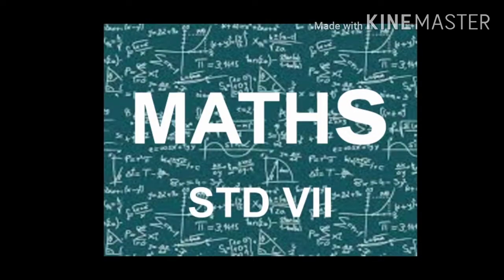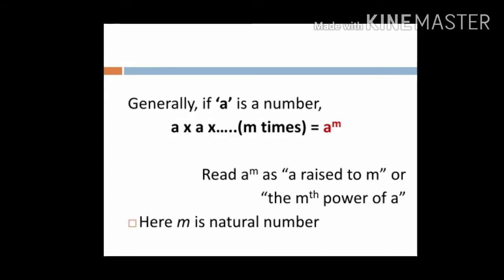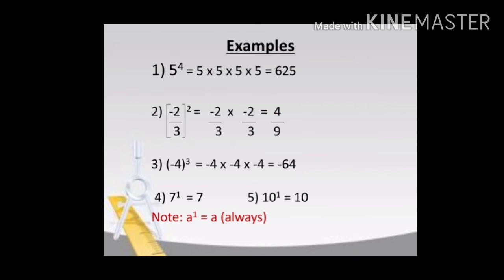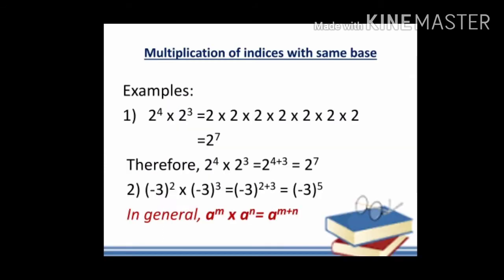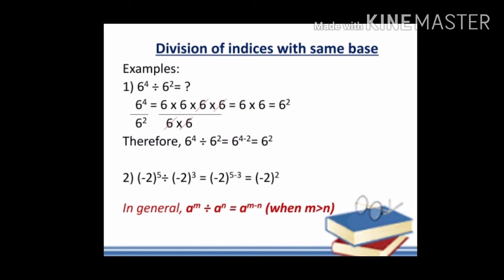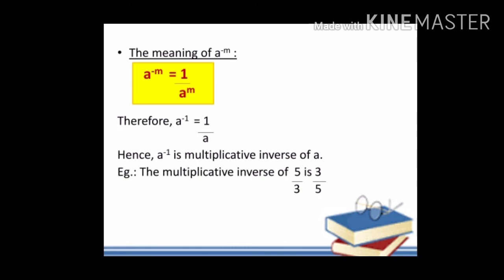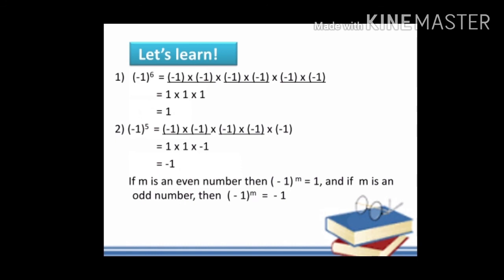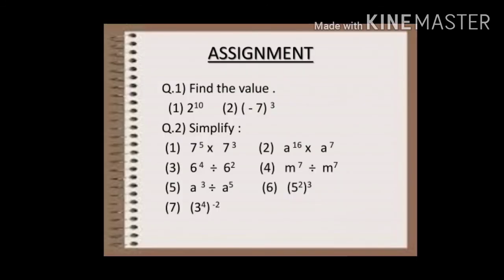Std - VII | Indices | By - Vaishali Jadhav